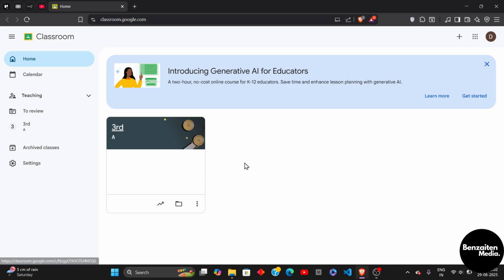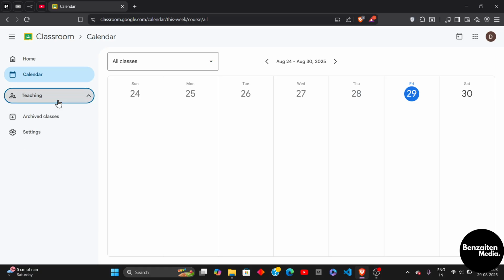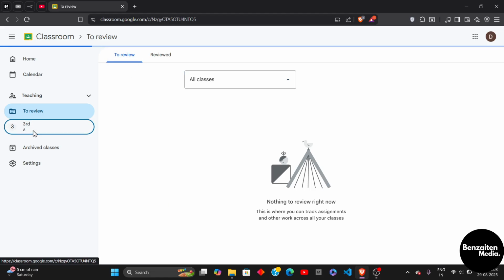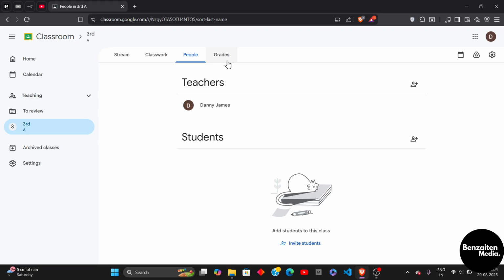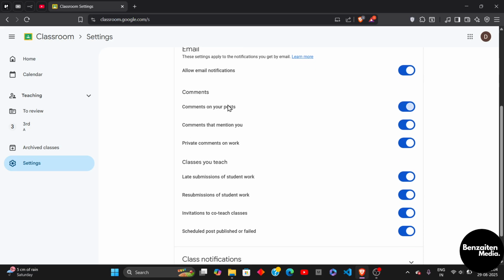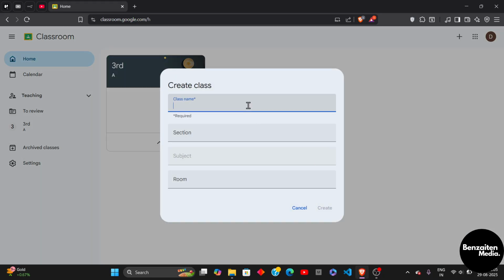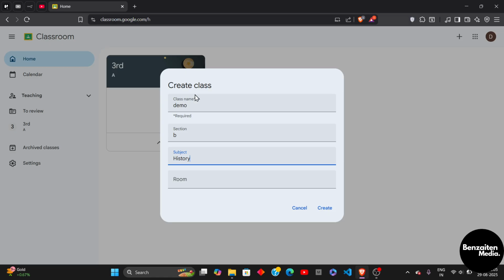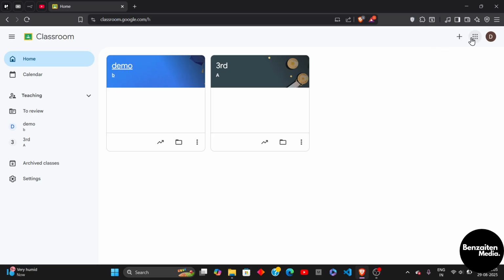How to Use Google Classroom Tutorial | Full Guide 2025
🌐 New to Google Classroom? In this video How to Use Google Classroom Tutorial | Full Guide 2025, I’ll guide you through everything you need to know to get started, from setting up your classroom to managing assignments and communicating with students effectively.

🔍 What You’ll Learn in This Tutorial:
✅ How to create and join a Google Classroom
✅ Navigating the Google Classroom interface
✅ How to post announcements and materials
✅ Assigning and grading work in Classroom
✅ Managing students and communication tools

🌟 Key Features Covered:

Step-by-step Google Classroom setup

Classroom stream and classwork organization

Submitting and reviewing assignments

Teacher and student collaboration features

Tips for using Google Meet with Classroom

💡 Best For:
Teachers, students, and parents looking to understand Google Classroom basics and use it effectively for online and hybrid learning.

🎓 Bonus Tips:

Use Topics to organize classwork for better clarity

Sync Google Calendar with Classroom for deadlines

Explore add-ons for quizzes, forms, and grading automation